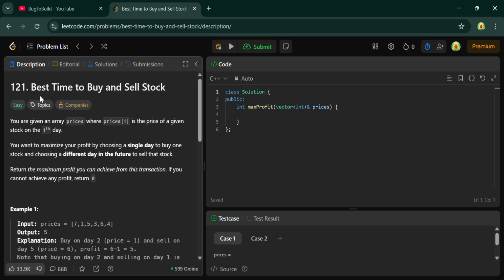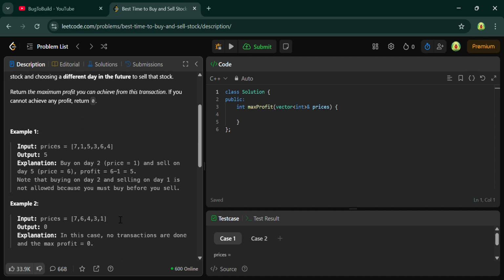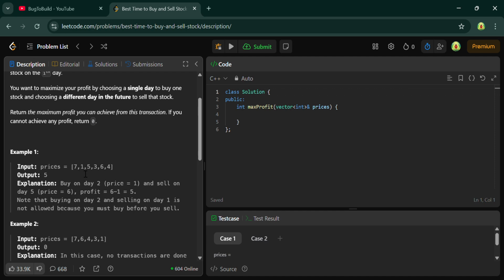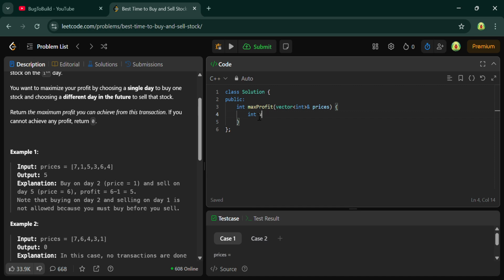Best Time to Buy and Sell Stock LeetCode-121